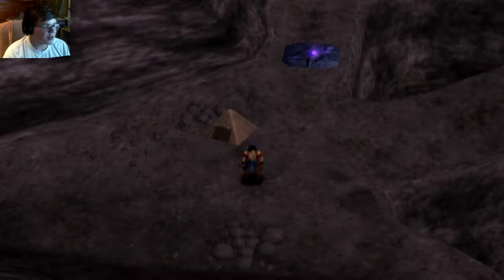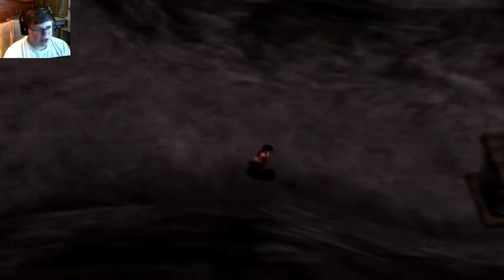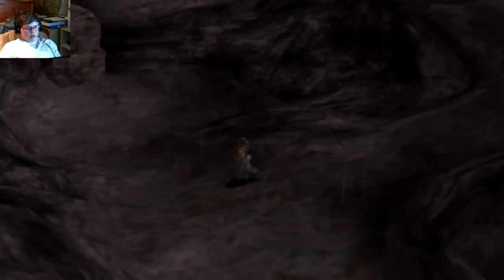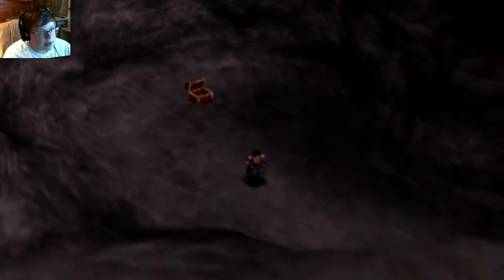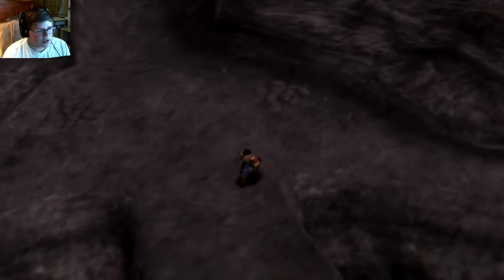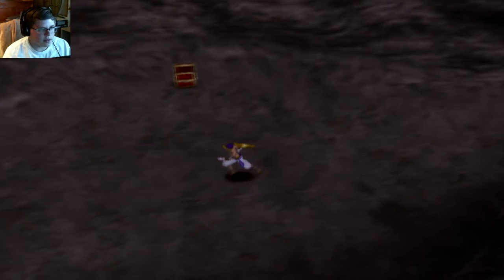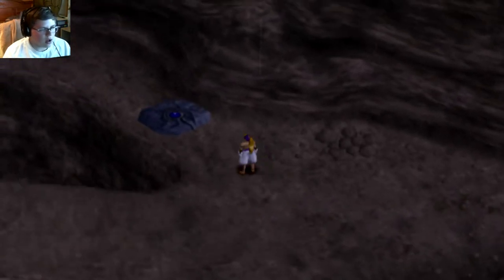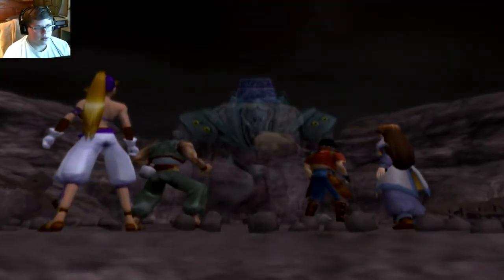Legaia 2: Episode 16 (Thunder Mines)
Hello everybody, AquaGear here! In today's video we run through the Thunder Mines!

Links!

Q&A!

-Nah

- Chrono Cross